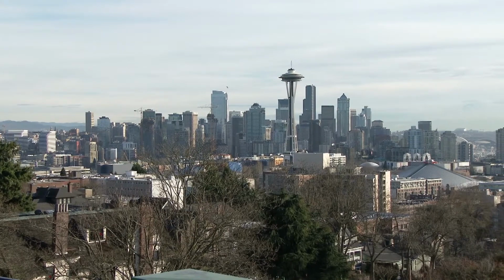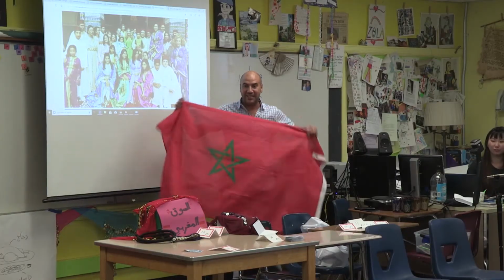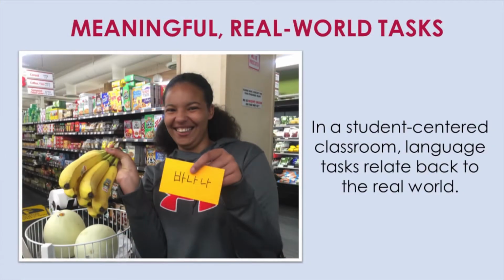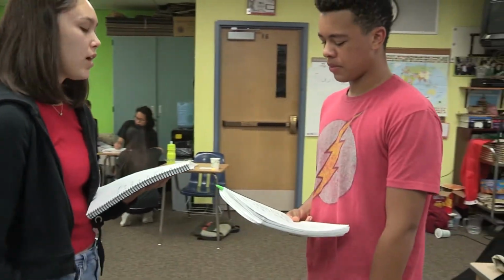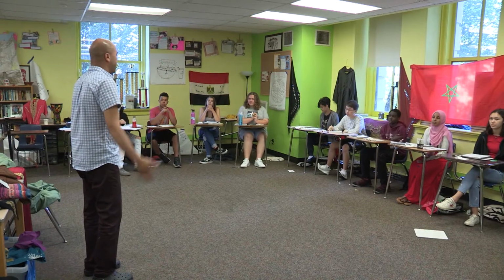Facilitating a Learner-Centered Classroom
STARTALK Principles for Effective Teaching & Learning

Video developed by One World Now